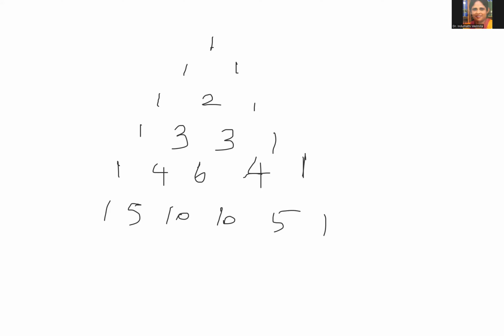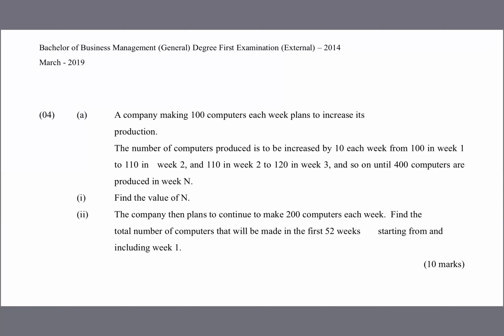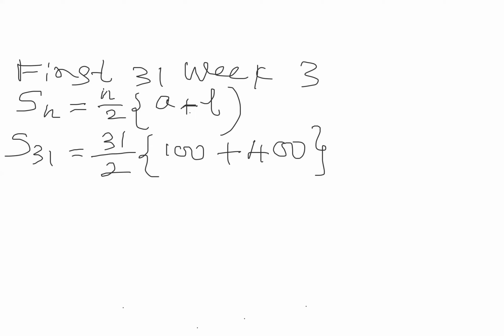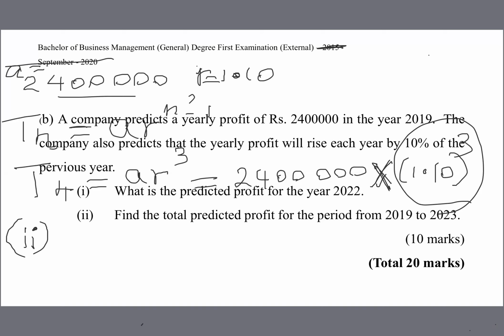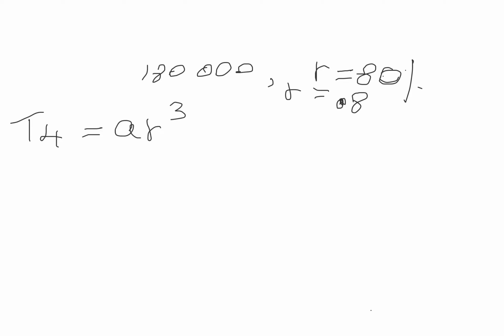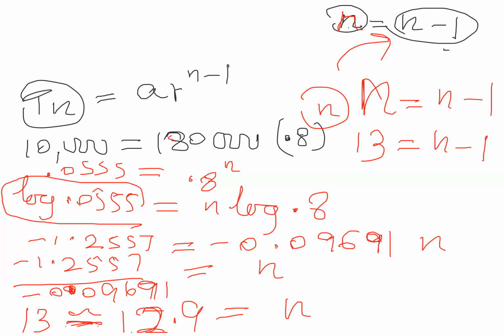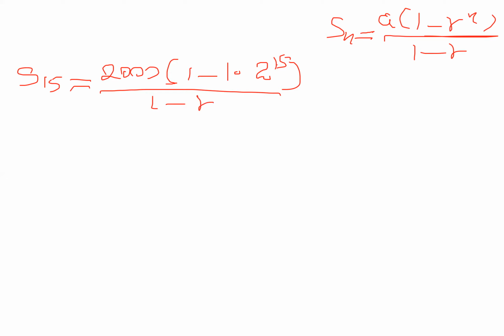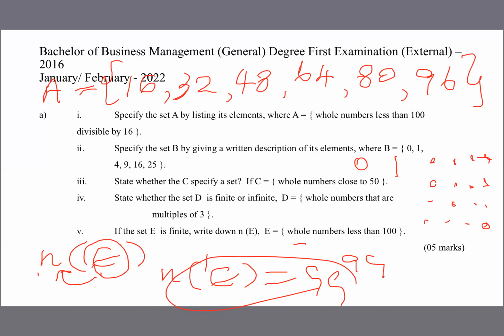BMGT E 1055 zoom Video 04(2021) - 2023 (Seminar) English Medium